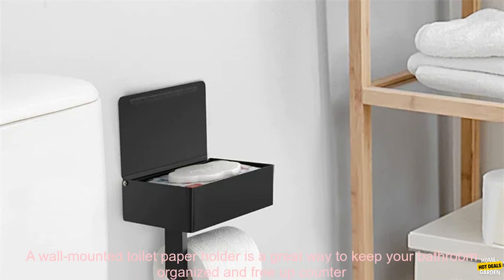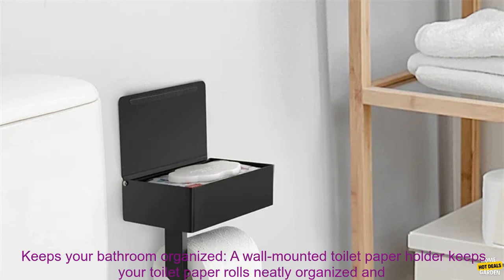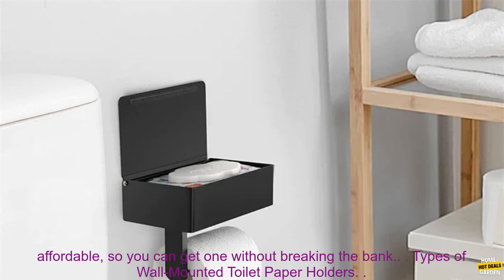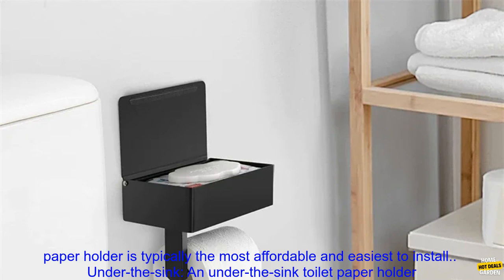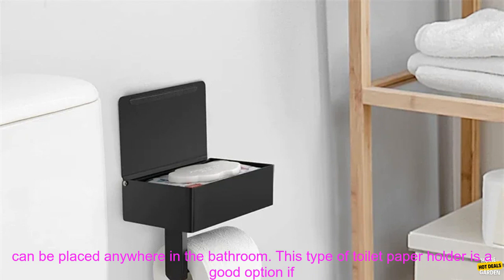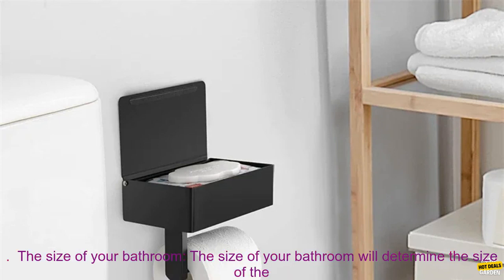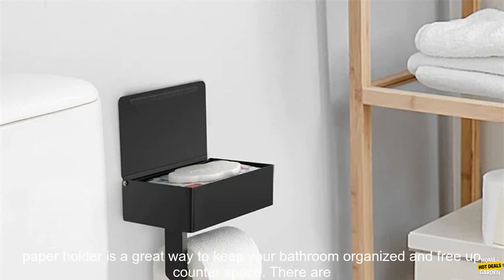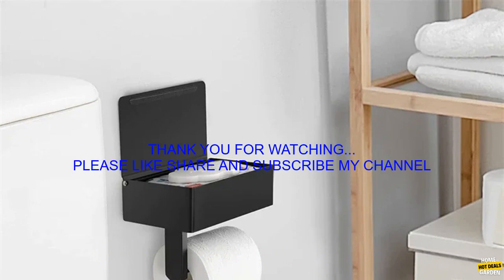1005005197551498 Wall Mount Toilet Paper Holder Bathroom Tissue Accessories Rack Holder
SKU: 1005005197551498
Wall Mount Toilet Paper Holder Bathroom Tissue Accessories Rack Holders Self Adhesive Punch Free Kitchen Roll Paper Accessory
**Wall Mount Toilet Paper Holder**

A wall-mounted toilet paper holder is a great way to keep your bathroom organized and free up counter space. There are many different types of wall-mounted toilet paper holders available, so you can find one that fits your needs and style.

**Benefits of a Wall-Mounted Toilet Paper Holder**

* **Saves counter space:** A wall-mounted toilet paper holder frees up valuable counter space, which can be especially helpful in small bathrooms.
* **Keeps your bathroom organized:** A wall-mounted toilet paper holder keeps your toilet paper rolls neatly organized and within easy reach.
* **Easy to install:** Most wall-mounted toilet paper holders are easy to install, so you can have one up and running in no time.
* **Affordable:** Wall-mounted toilet paper holders are typically very affordable, so you can get one without breaking the bank.

**Types of Wall-Mounted Toilet Paper Holders**

There are many different types of wall-mounted toilet paper holders available, so you can find one that fits your needs and style. Some of the most popular types of wall-mounted toilet paper holders include:

* **Over-the-toilet:** An over-the-toilet toilet paper holder is mounted to the wall above the toilet. This type of toilet paper holder is typically the most affordable and easiest to install.
* **Under-the-sink:** An under-the-sink toilet paper holder is mounted to the wall under the sink. This type of toilet paper holder is a good option if you have limited counter space.
* **Freestanding:** A freestanding toilet paper holder is a stand-alone unit that can be placed anywhere in the bathroom. This type of toilet paper holder is a good option if you want a more stylish and versatile option.

**How to Choose the Right Wall-Mounted Toilet Paper Holder**

When choosing a wall-mounted toilet paper holder, there are a few things you should keep in mind:

* **The size of your bathroom:** The size of your bathroom will determine the size of the toilet paper holder you can accommodate.
* **Your personal style:** There are many different styles of wall-mounted toilet paper holders available, so you can find one that fits your personal style.
* **Your budget:** Wall-mounted toilet paper holders can range in price from very affordable to quite expensive.

**Conclusion**

bathroom, holder, kitchen, mount, paper, rack, roll, toilet